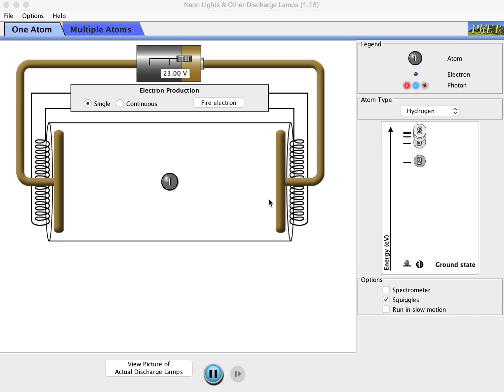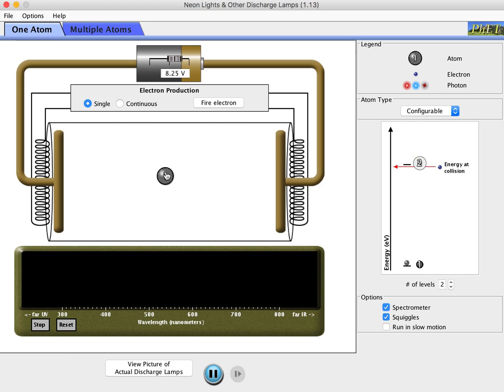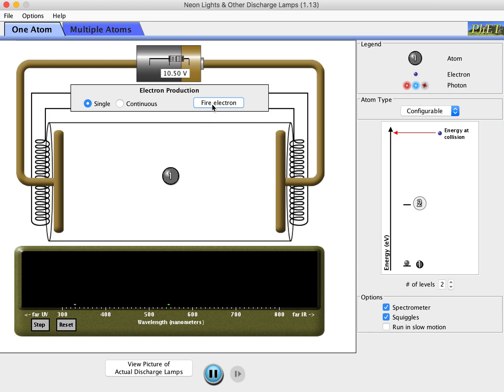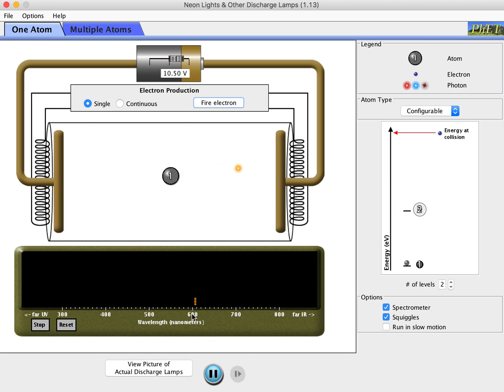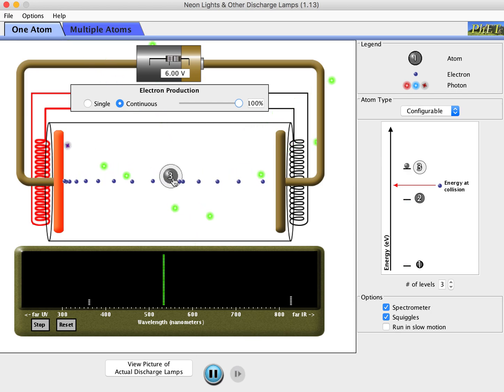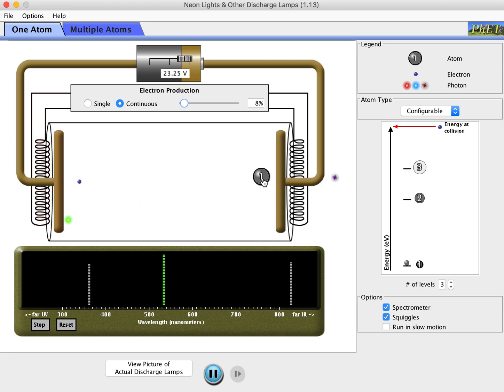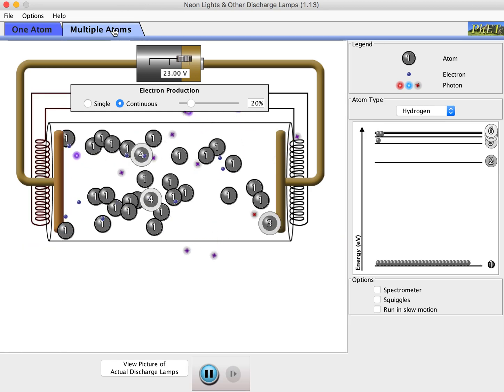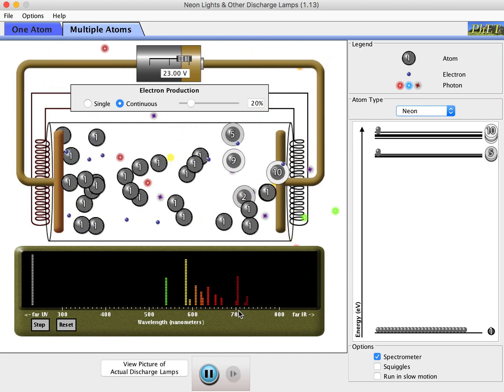Neon Lights and Other Discharge Lamps Walkthrough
Simulation walkthrough for the Neon Lights and Other Discharge Lamps used in Physics in Everyday Life and Conceptual Physics